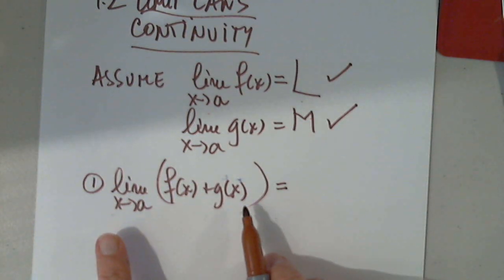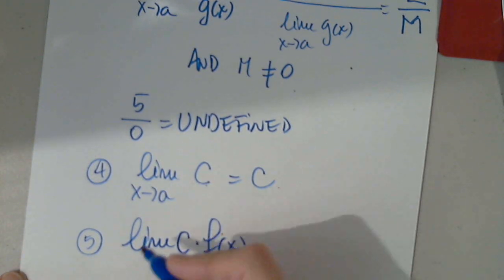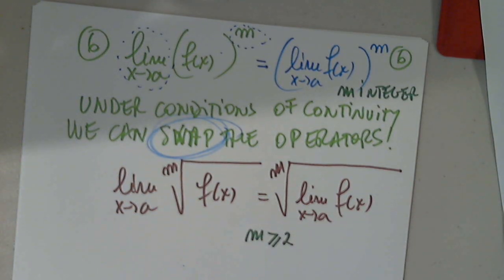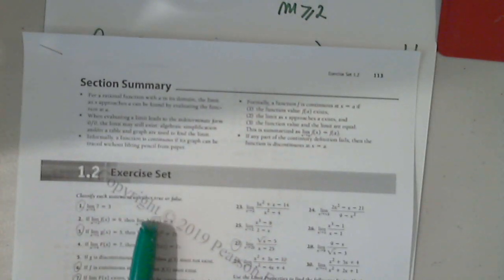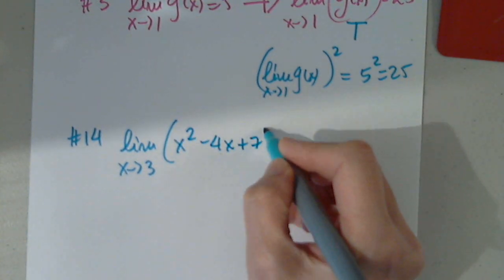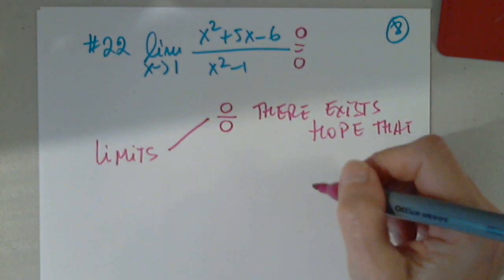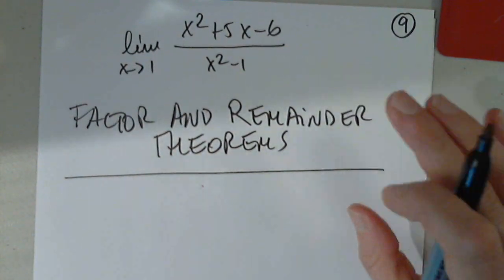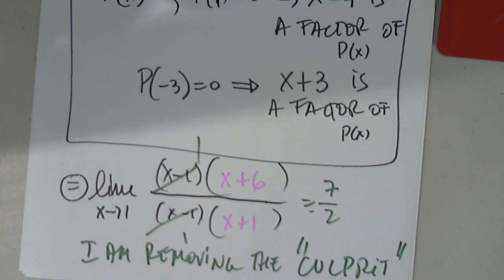MAT 230 1.1 AND 1.2 PART 2 OCT 1